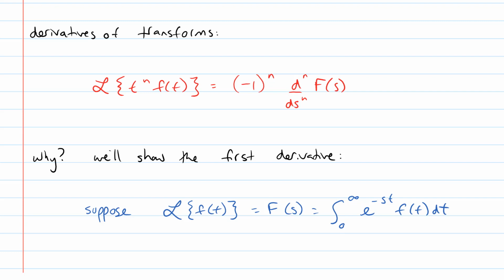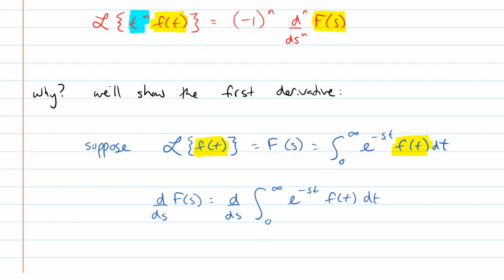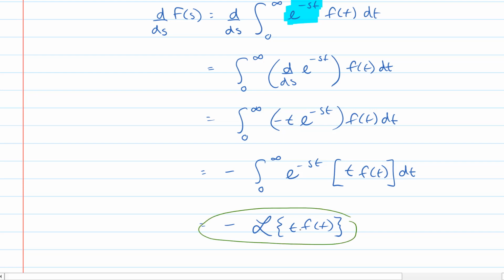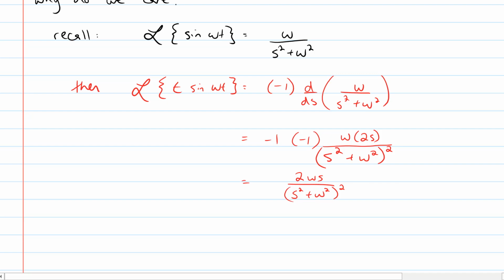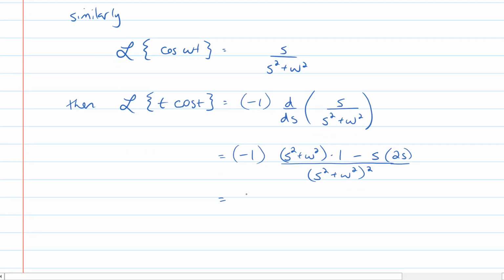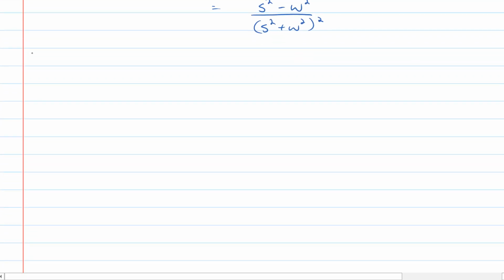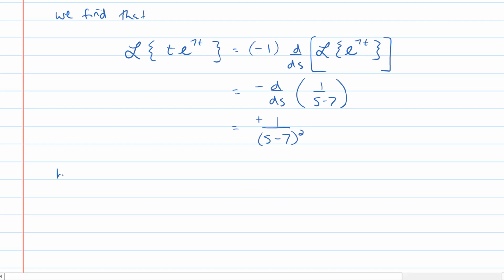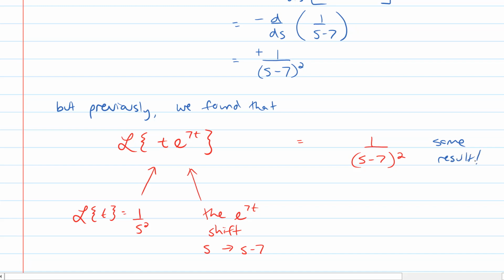Differential Equations: Derivatives of Laplace transforms